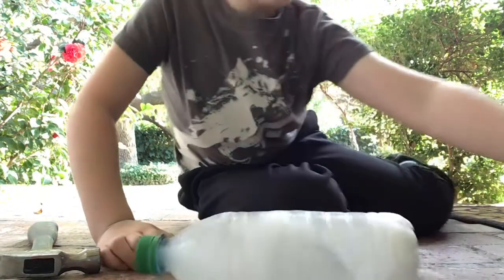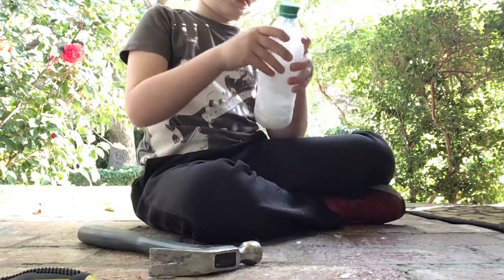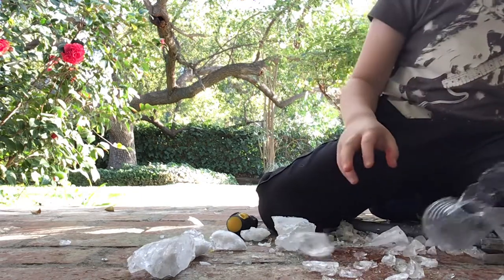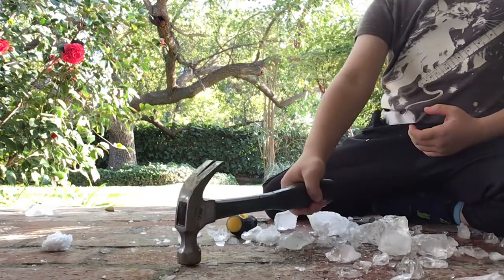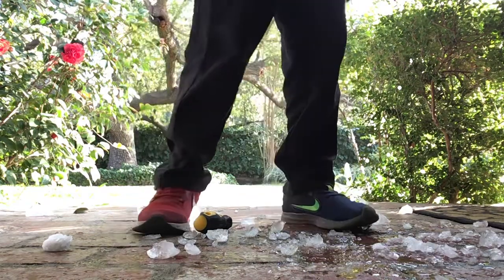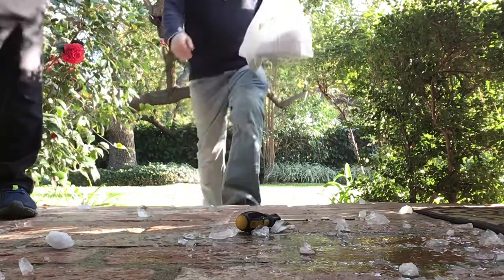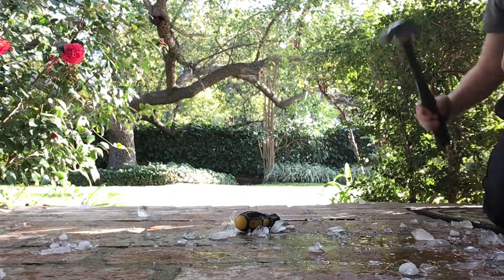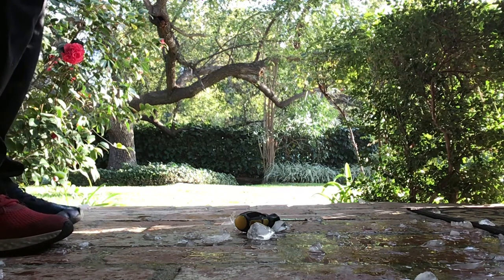Smashing a bottle of ice | Frozen🥶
Very frozen and very cold🥶🥶